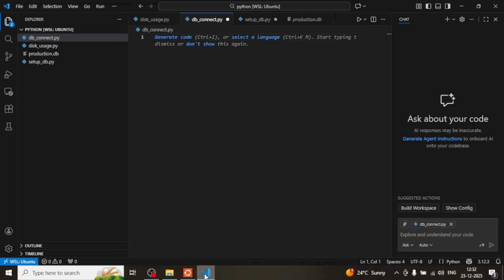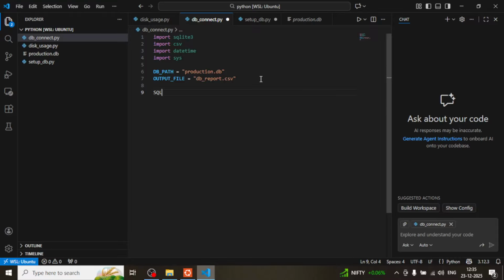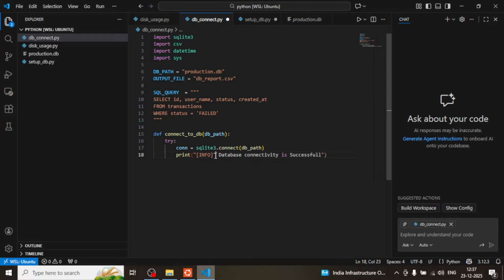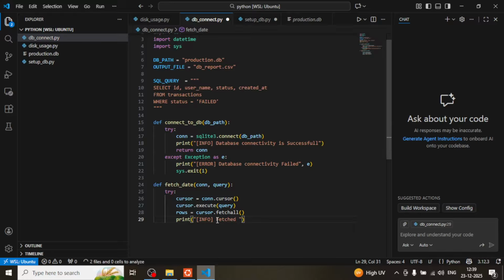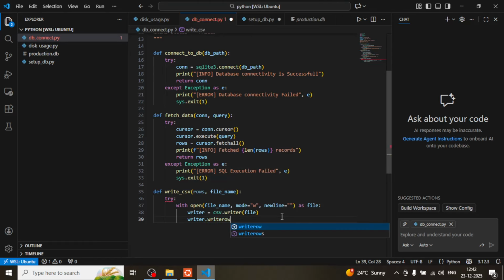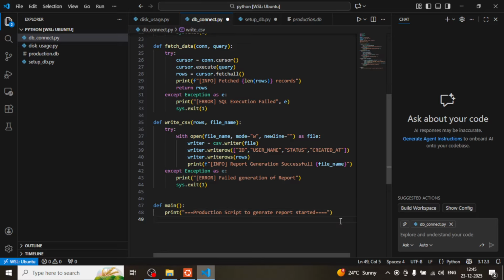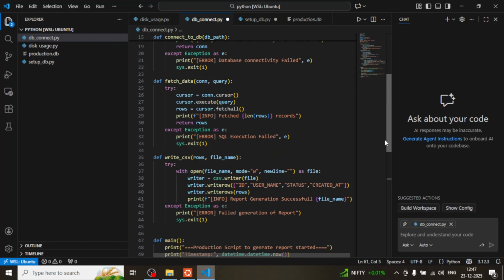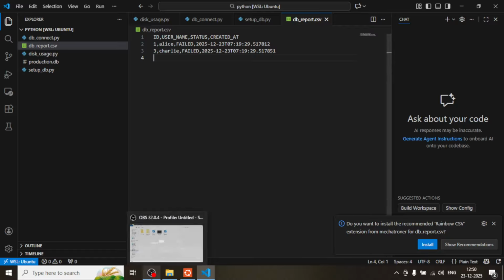Python Database Automation for Production Support | Real SQL Reporting Script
In this video, I show how Python is actually used in Production Support
to connect to a database, execute SQL queries, and generate reports automatically.

This is a real-world automation script used by L2/L3 support and SRE teams.